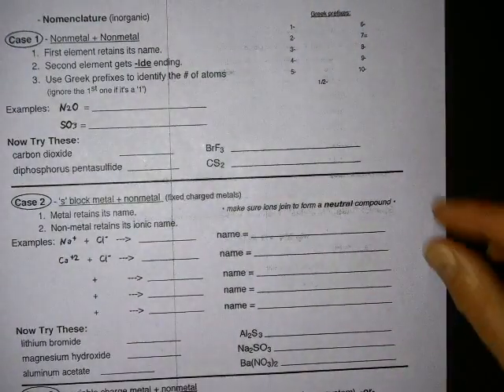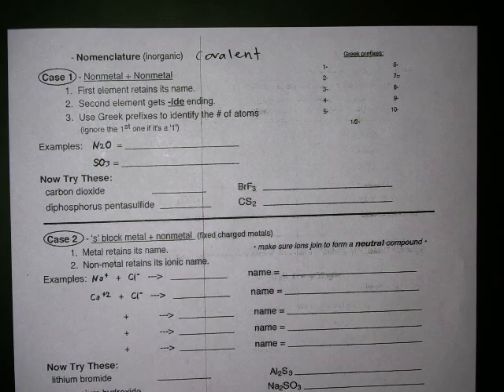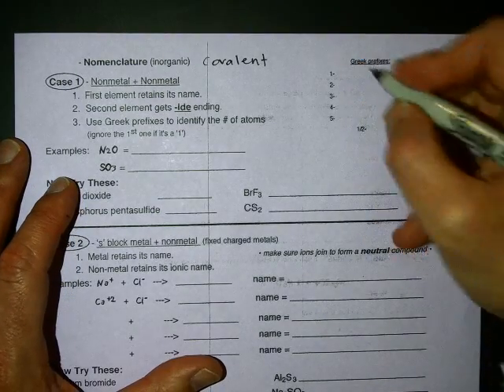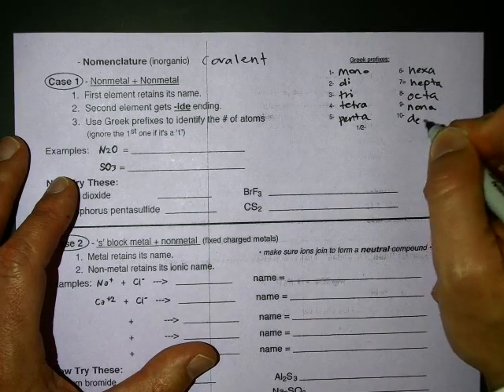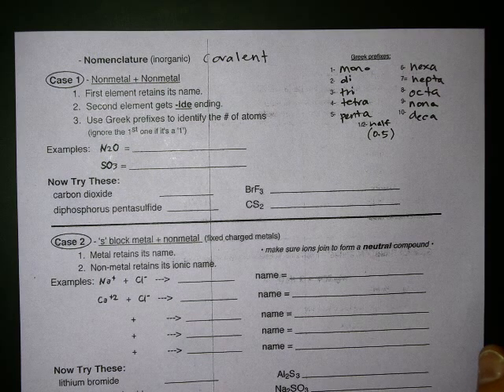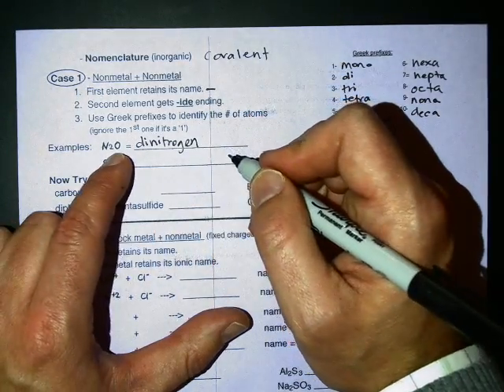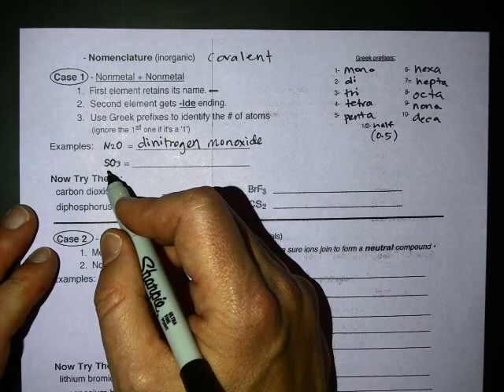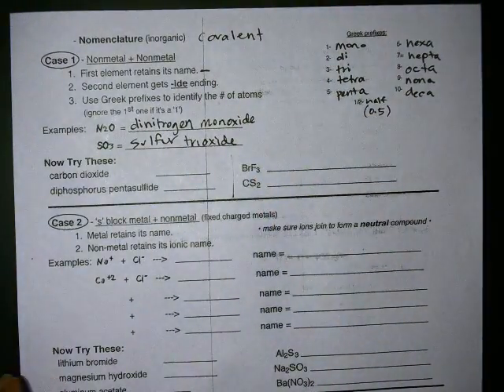Case 1 - Naming Covalent Compounds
Nonmetals + Nonmetals